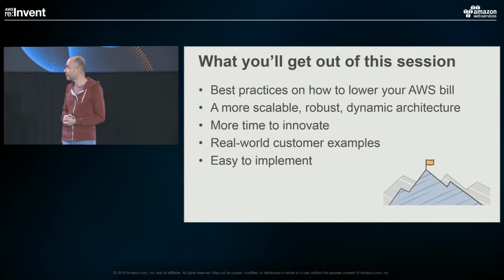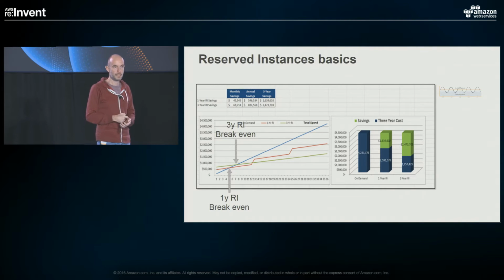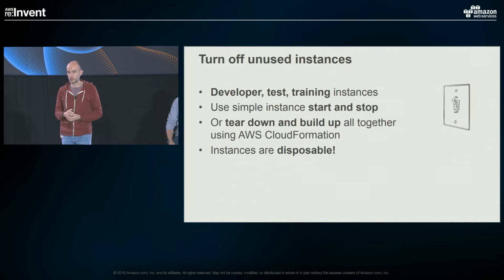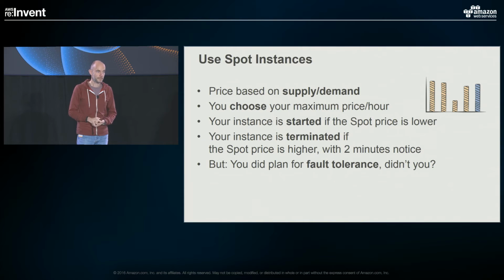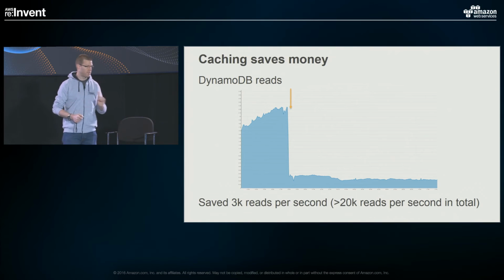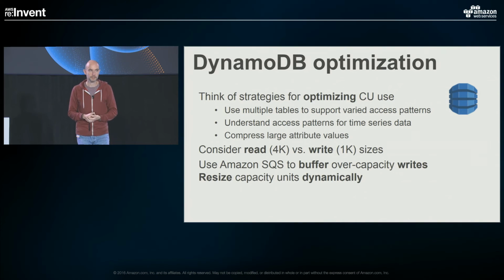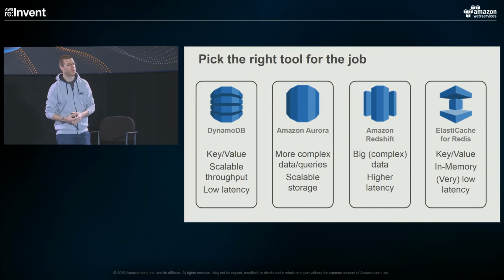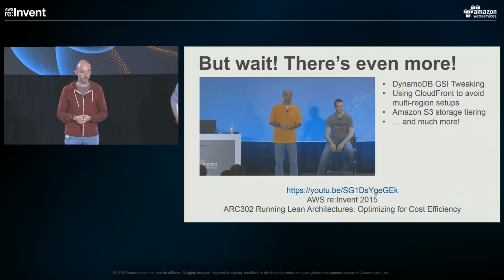AWS re:Invent 2016: Running Lean Architectures: How to Optimize for Cost Efficiency (ARC313)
Whether you’re a cash-strapped startup or an enterprise optimizing spend, it pays to run cost-efficient architectures on AWS. This session reviews a wide range of cost planning, monitoring, and optimization strategies, featuring real-world experience from AWS customers. We cover how to effectively combine Amazon EC2 On-Demand, Reserved, and Spot instances to handle different use cases; leveraging Auto Scaling to match capacity to workload; choosing the optimal instance type through load testing; taking advantage of Multi-AZ support; and using Amazon CloudWatch to monitor usage and automatically shut off resources when they are not in use. We discuss taking advantage of tiered storage and caching, offloading content to Amazon CloudFront to reduce back-end load, and getting rid of your back end entirely by leveraging AWS high-level services. We also showcase simple tools to help track and manage costs, including Cost Explorer, billing alerts, and AWS Trusted Advisor. This session is your pocket guide for running cost effectively in the Amazon Cloud.

Attendees of this session receive a free 30-day trial of enterprise-level Trusted Advisor.